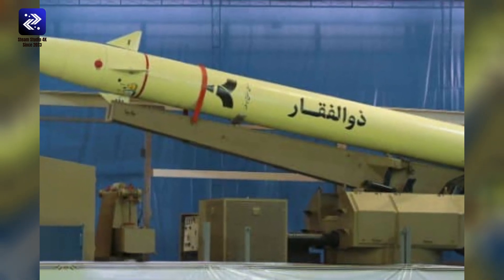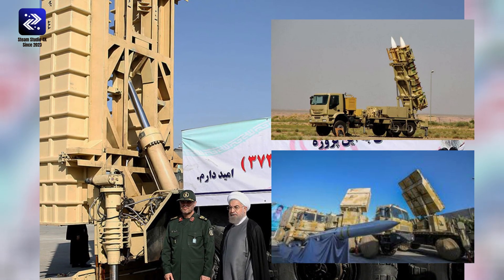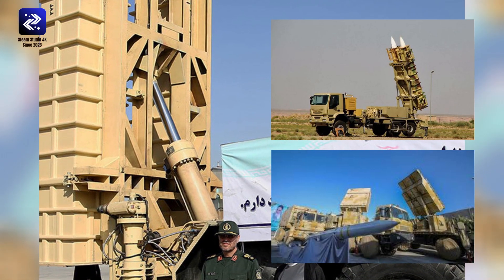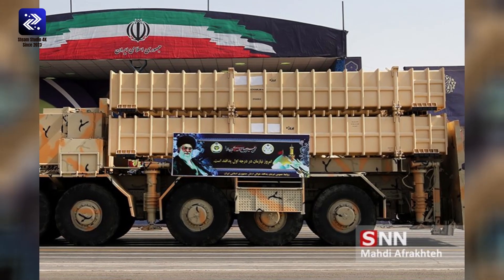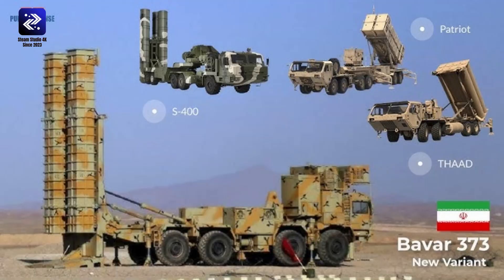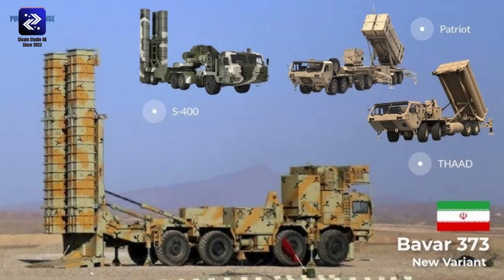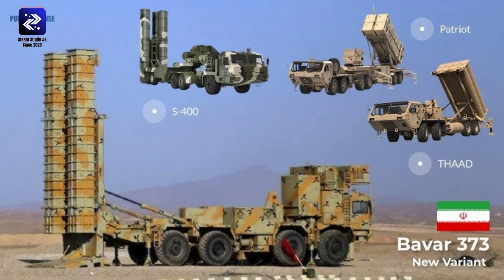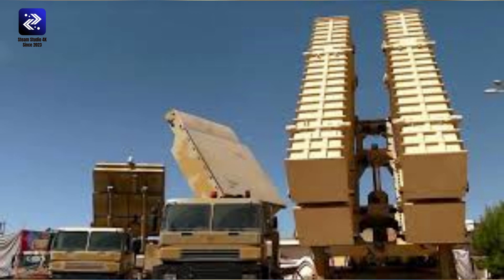BAVAR 373 BELIEF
A ban was imposed on Iran when it planned to import Russia's advanced S-300 (NATO: SA-10 "Grumble") series of anti-aircraft missile launchers and Iranian military personnel were being trained to operate them. Product of the Russian government. This motivated the Iranian industry to design, develop and manufacture a suitable replacement, culminating in the "Bavar 373" which is under active development as of this writing (2015). The move marks another indigenous aspiration of the oil-rich Gulf state to be self-sufficient in all military matters - the country has deployed a variety of small arms, armoured vehicles and aircraft under its own power, although many All are based on existing imported designs. The first prototype, the Bavar 373 (Bavar means "faith"), was unveiled in late 2011, with Iranian officials further claiming that it would be a more powerful variant of the S-300 missile family. Like the Russian design, the large missile (known locally as "Sayyad-3") is housed in four launch tubes, which are located on a military truck (wheeled Zoljanah 10x10) with an enclosed cockpit and operating compartment. The on-board phased-array radar is used for the primary function of the control system, while the matte nature of the truck chassis allows for relatively fast movement in active battlefield environments. The airborne systems will be connected to Iran's current air defense network to more accurately respond to incoming air threats (including cruise missiles), while the communications equipment will completely shield the enemy's "wandering ears". It was expected that the Iranian military should have restocked with Bavar 373 systems as early as early 2013, but due to development issues, this did not happen. Combat-grade service is now scheduled to begin sometime in 2017 - it remains to be seen how effective it will be on the battlefield compared to the original Russian design. Update November 2015: The Russian and Iranian governments have again signed a contract to supply S-300s to Iran. The original contract for five S-300s was suspended in 2010 (due to an ongoing UN embargo), and the Iranian government sued in 2011. The ban was lifted in early 2015 as relations between Iran and the West thawed. The last S-300 will arrive in 2016.